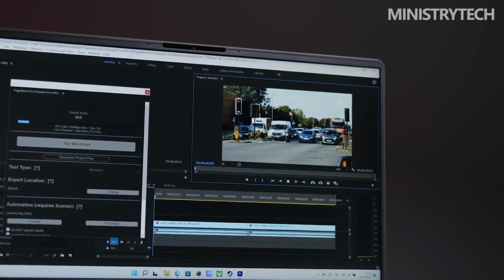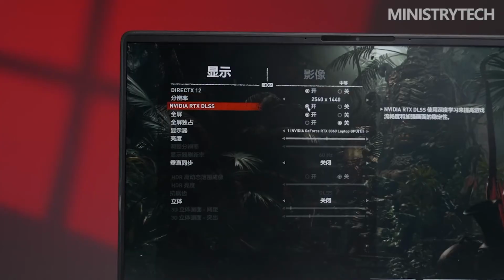ASUS ROG Zephyrus G15 2022 Review | 240Hz Screen Ideal for Gaming Laptop?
The Asus ROG Zephyrus G14 scored 1,571 in single-threaded mode and 9,751 when using all cores in Geekbench 5. It was 6.2% and 24.4% faster on average than laptops based on the Ryzen 9 5900HS.

The laptop also showed up in PugetBench Photoshop and Premiere Pro benchmarks. It scored 1022 on the Photoshop test and 550 on the standard Premiere Pro test. The Photoshop score is about 8% higher than the Asus ROG Flow Z13.

The Asus ROG Zephyrus G14 2022 has two display options - a 14-inch QHD panel (120Hz refresh rate) and a 14-inch FHD panel (144Hz refresh rate). In both cases, they occupy 91% of the body area and have an aspect ratio of 16:10.

The laptop is equipped with a new AMD Ryzen 9 6900HS processor with 8 cores and 16 threads and a Radeon RX 6800S GPU coupled with 8 GB of GDDR6 video memory. The laptop comes with 16GB DDR5 4800MHz RAM, expandable up to 32GB, and an M.2 NVMe PCIe 4.0 SSD up to 1TB.

In terms of connectivity options, the device is equipped with Wi-Fi 6E, Bluetooth v5.1, 2 USB Type-C ports, USB Type-A 3.2 Gen 2 ports, HDMI 2.0b port, card reader and headphone jack. The gaming laptop is equipped with a 76Wh battery and supports 100W PD charging technology.